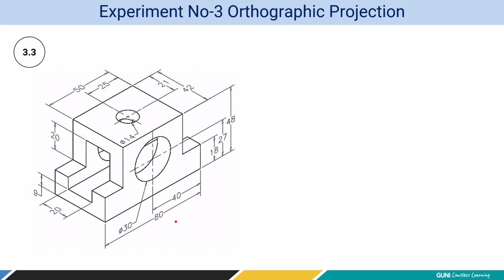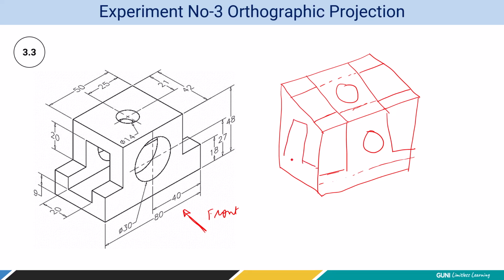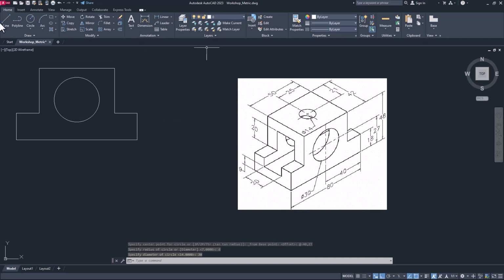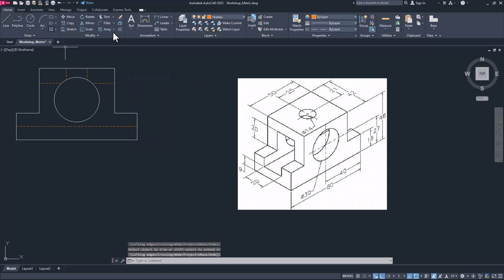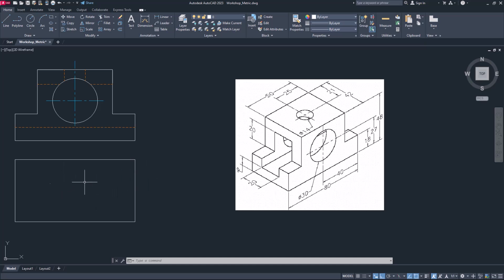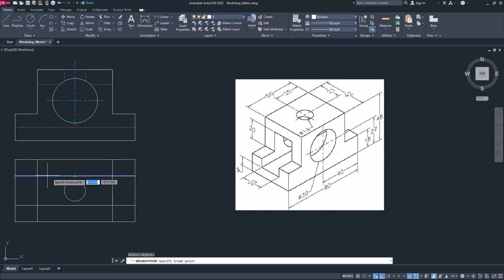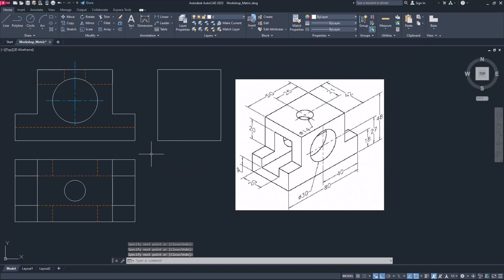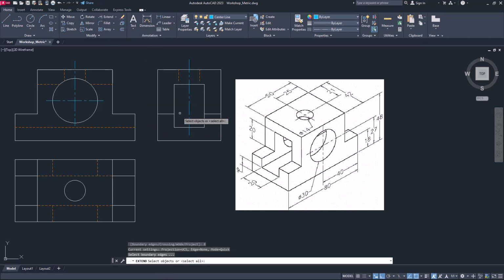Ex-No-3 | Exercise 3.3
Again in this exercise student will have to draw orthographic views using AutoCAD commands.